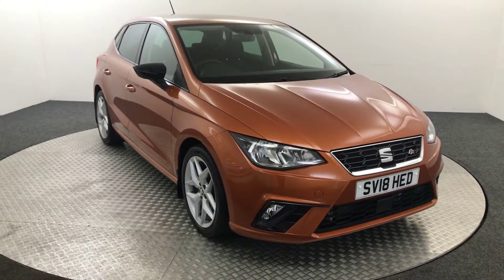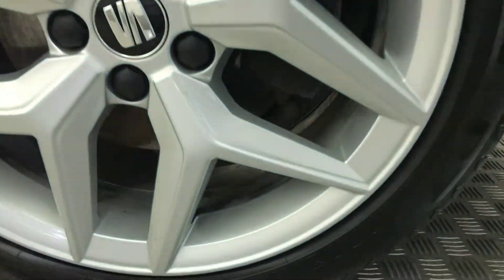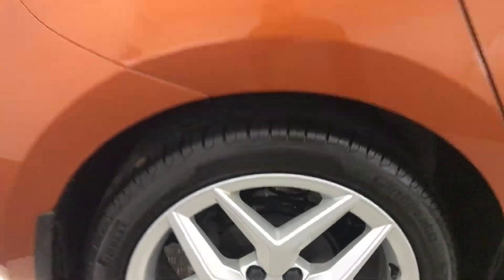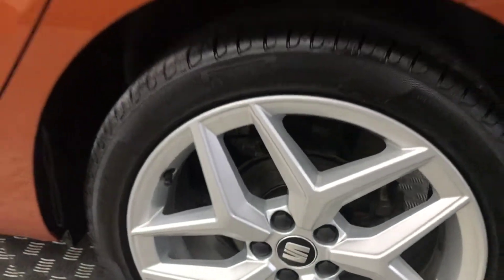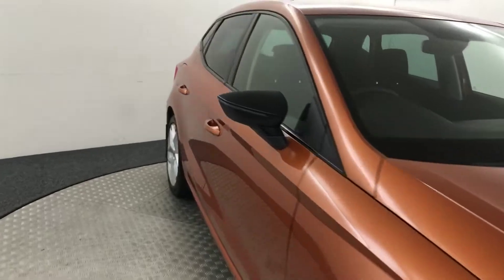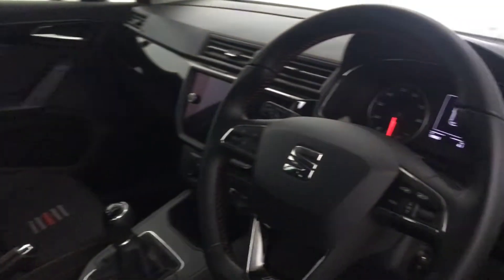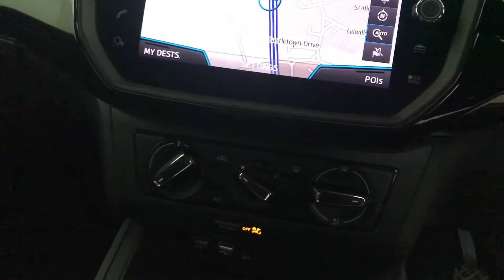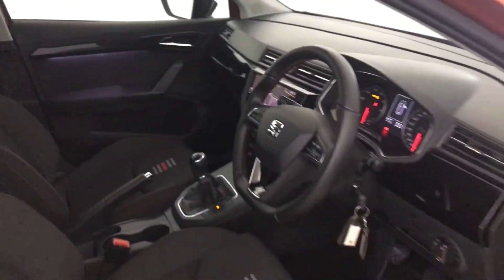2018 Seat Ibiza FR Video Walkaround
2018 Seat Ibiza FR Video Walkaround